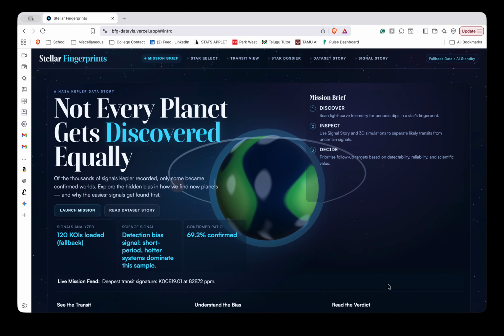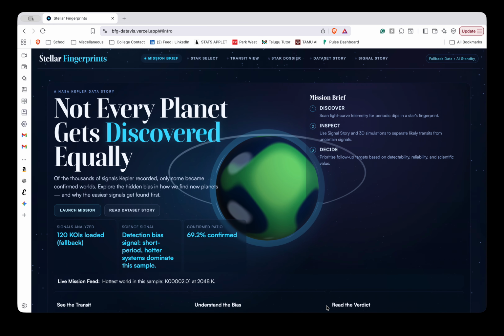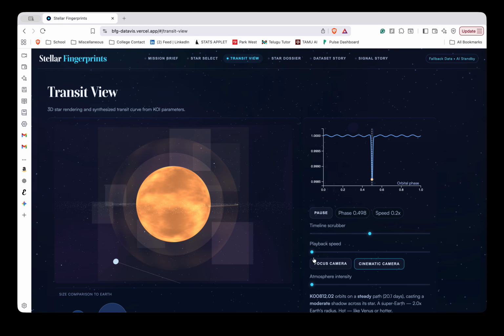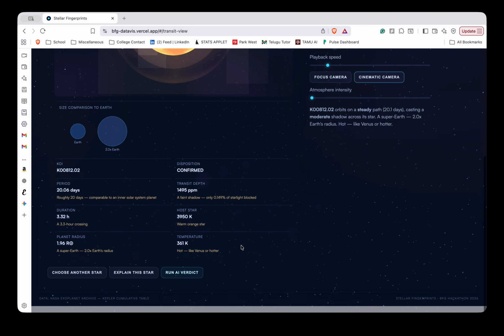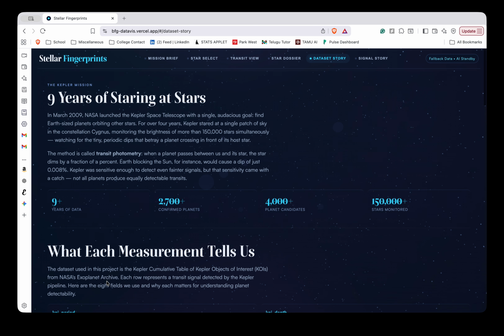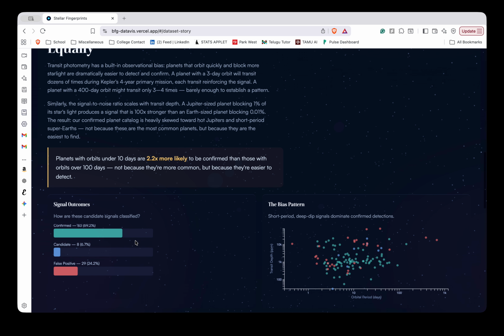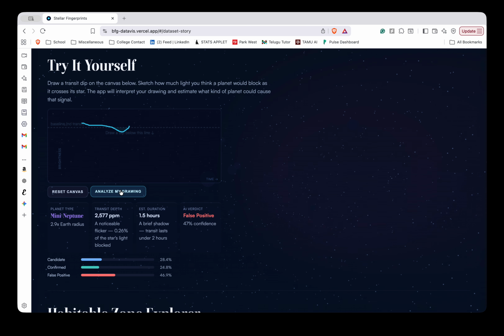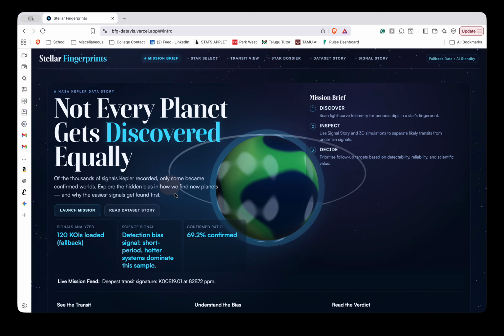Build for Good Data Vis track